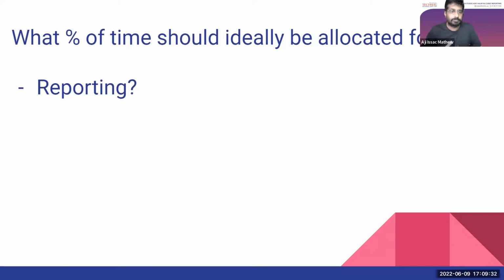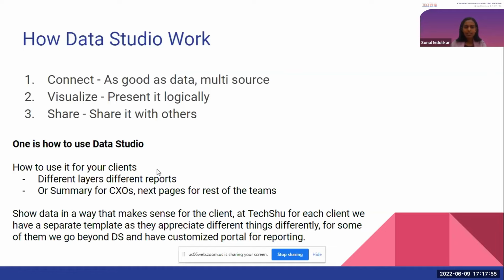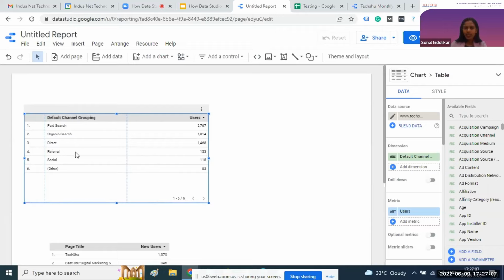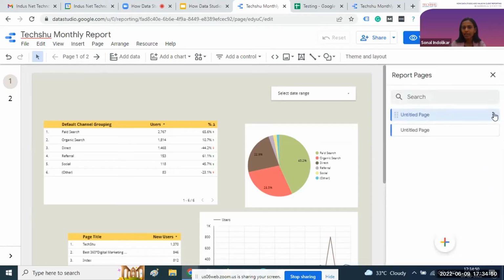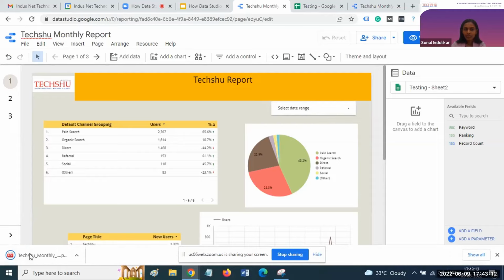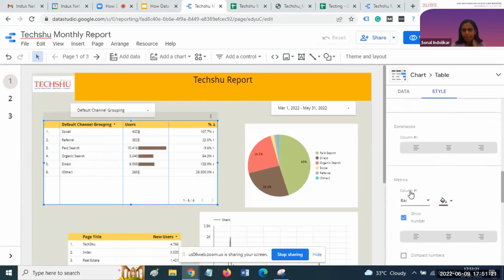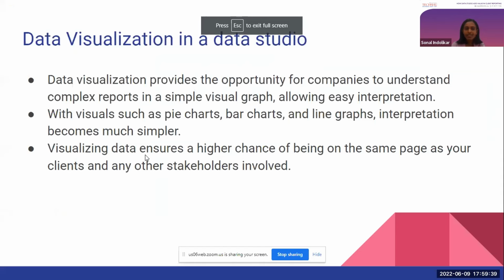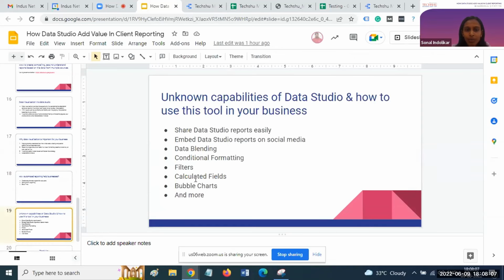How Data Studio Add Value In Client Reporting :TechShu Webinar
No matter if you are a small startup or a large international company, an analytical dashboard like Google Data Studio is very necessary for you to understand how successful your marketing efforts are. You can create customized dashboards to analyze data and present strategy results. Under our community sharing, we focus on learning and we share what we learn.

• How automated reporting help businesses?
• Data Visualization in a data studio
• How to create compelling, easy-to-understand reports based on the data from multiple sources.
• Unknown capabilities of Data Studio & how to use this tool in your business

For a quick and free consultation, let us know your business objectives by filling up the form